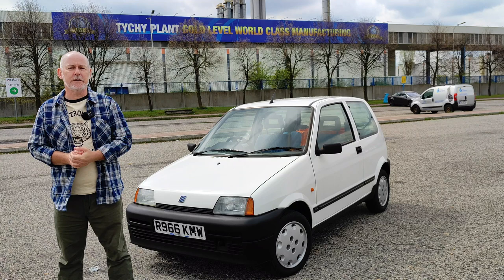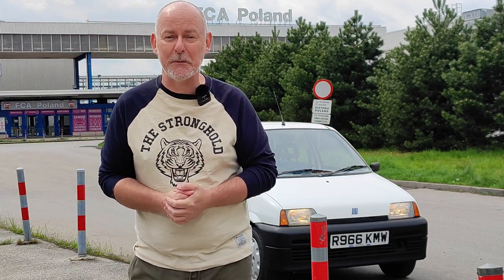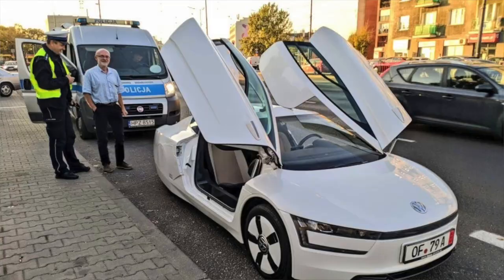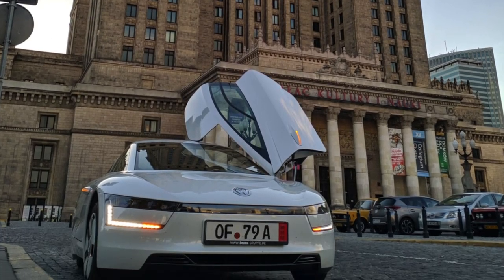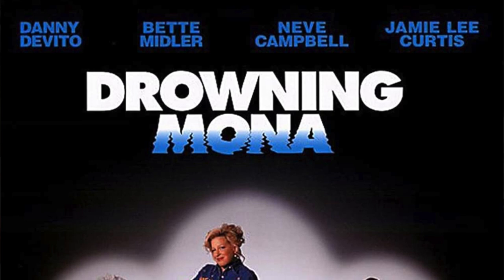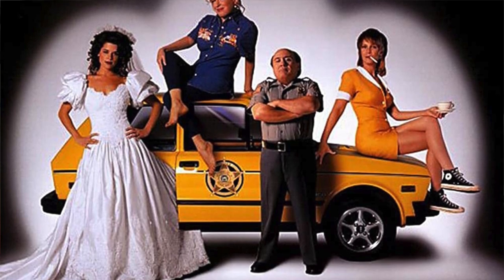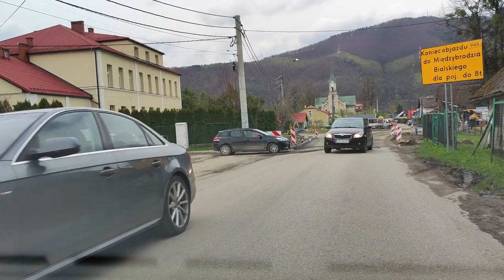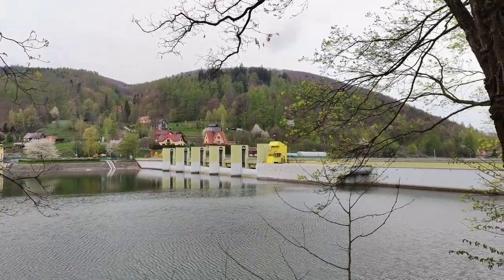Driving our tiny £500 Fiat Cinquecento to the factory in Tychy, Poland!!!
Jim drove the mighty Cinquecento with all its 37bhp to Tychy in southern Poland, to visit the factory where it came off the production line 25 years ago.  He then found the original test route for the development of the Cinquecento, and takes us round some hairpin bends along the way!